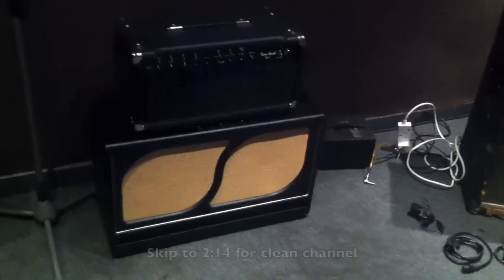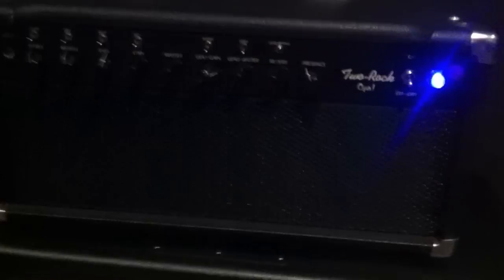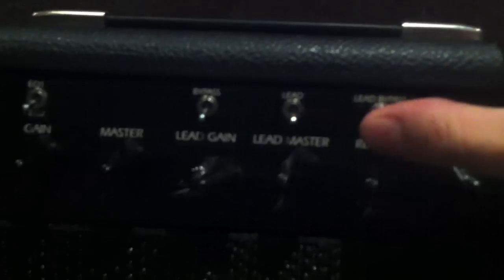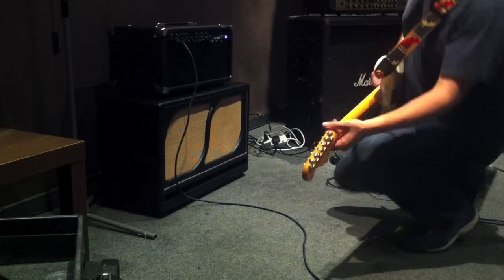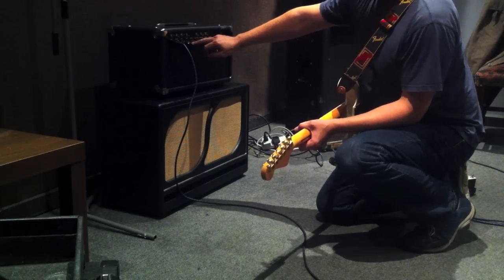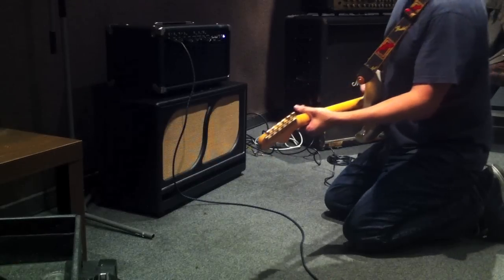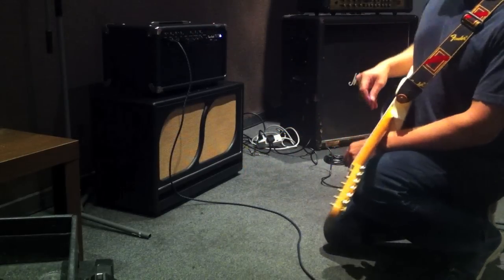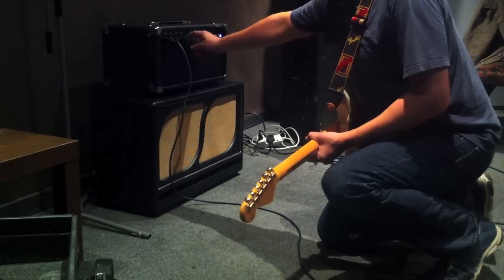Two Rock Opal (#48)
Skip to 2:14 for clean channel
Skip to 5:18 for Dumblish tones
Skip to 6:35 for gain channel
Skip to 8:09 for pedals lead tone

as it gets louder, the phone mic begins to distort.